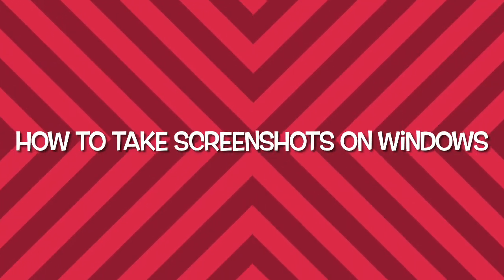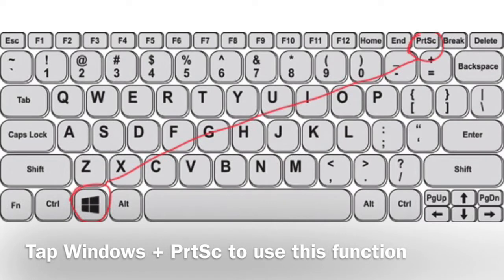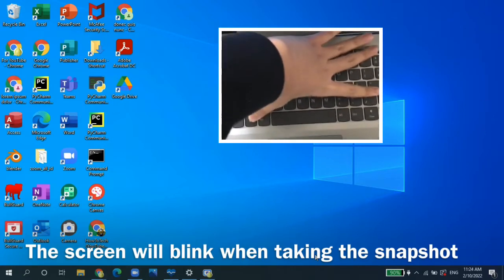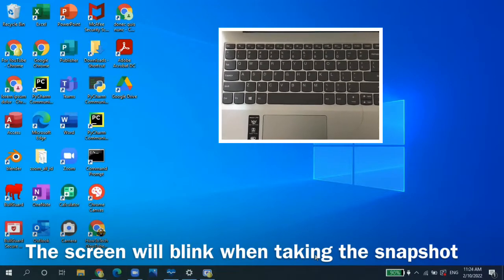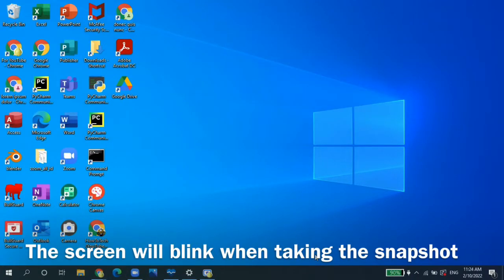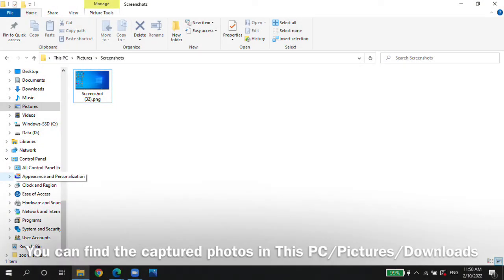How To Take Screenshot on Windows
In this video, you can learn how to take screenshots using shortcut keys in windows. It is very easy to follow.

Win+Shift+S: Snip and Sketch
Win+PrtSc: Fullscreen Capture (stored in This PC/Pictures/Screenshots)